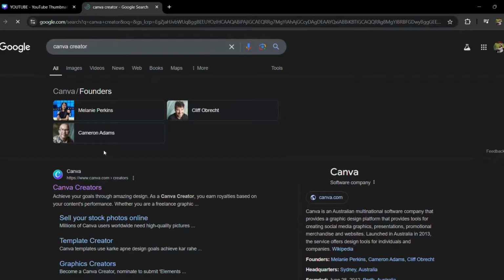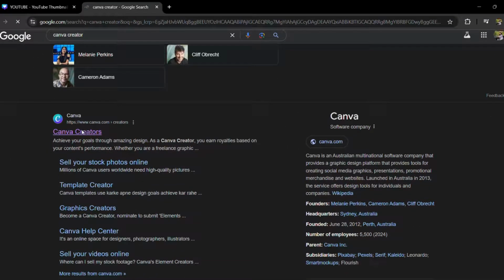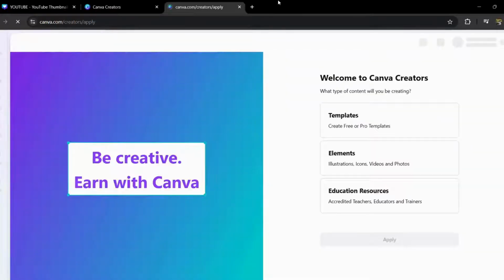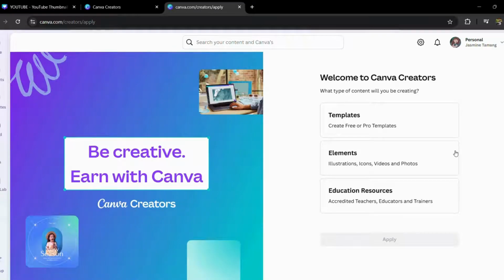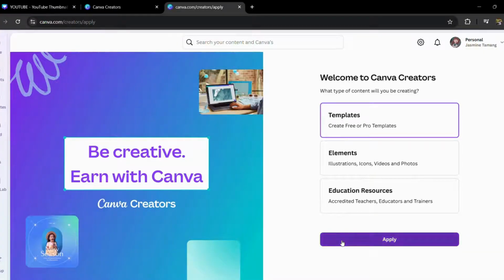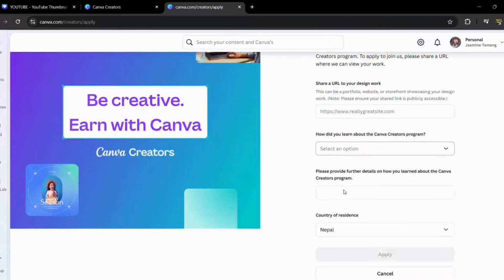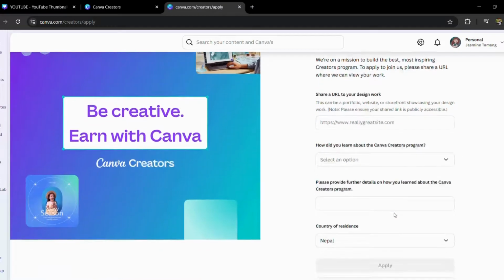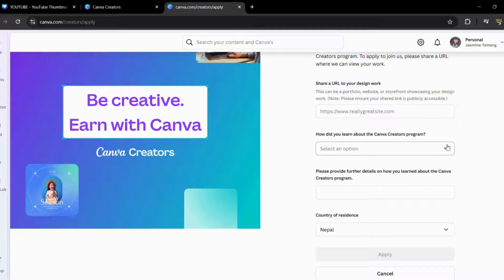How to Be Canva Creator 2024?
Want to become a Canva Creator and share your designs with the world? 🌍 This tutorial walks you through the process of becoming a Canva Creator, where you can upload your own templates and make money by sharing your creativity with others.